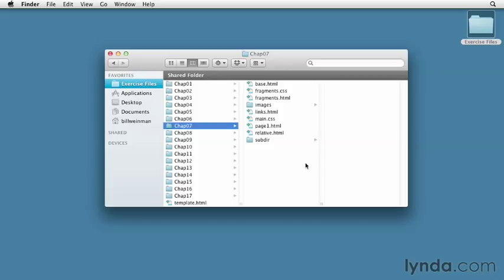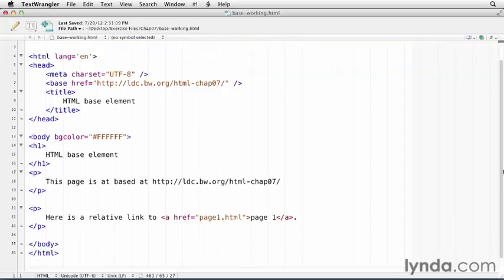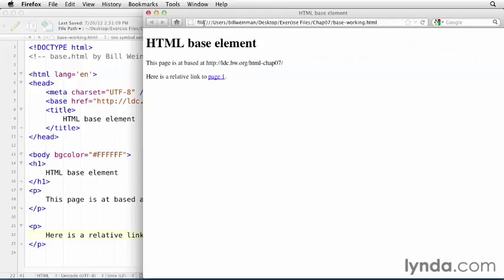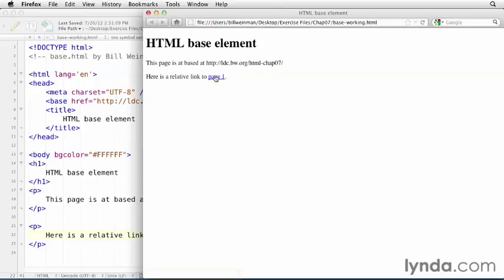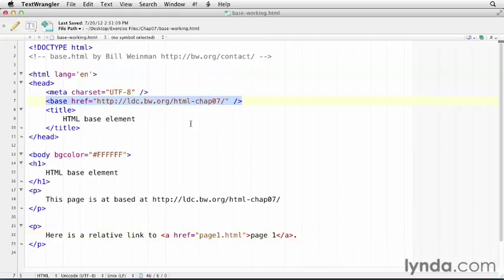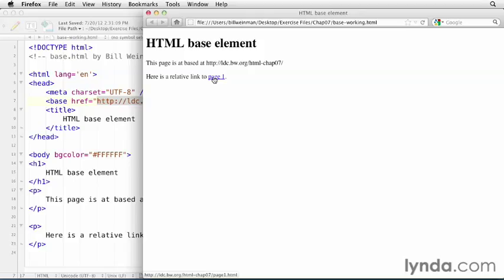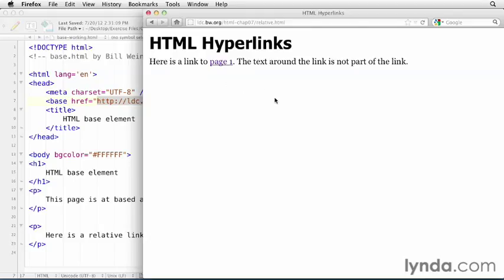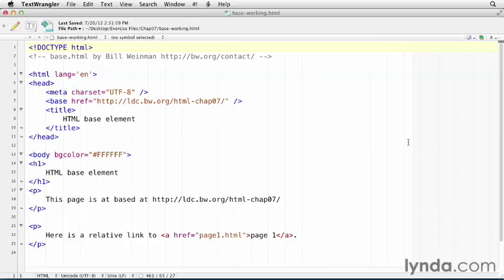04 Specifying a base URL